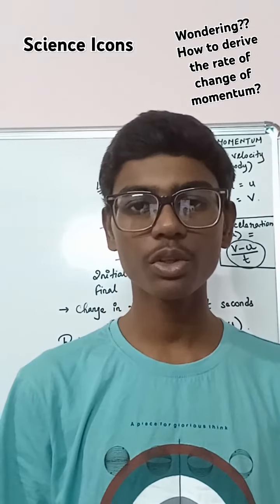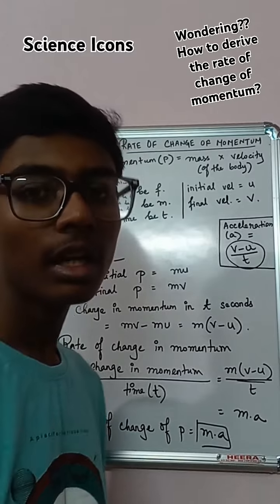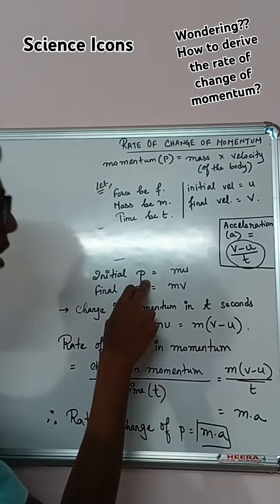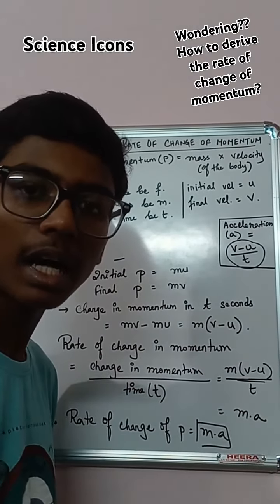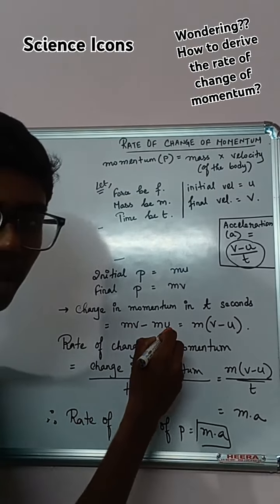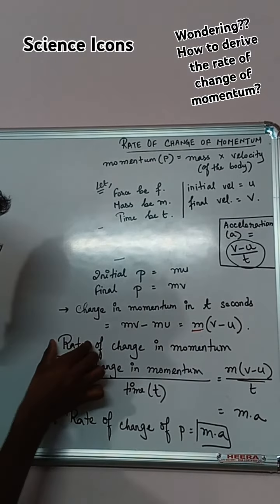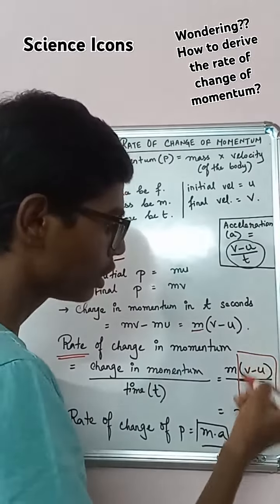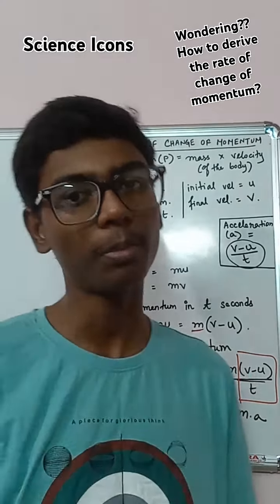How to derive Rate of Change of Momentum? Explained by Science Icons.